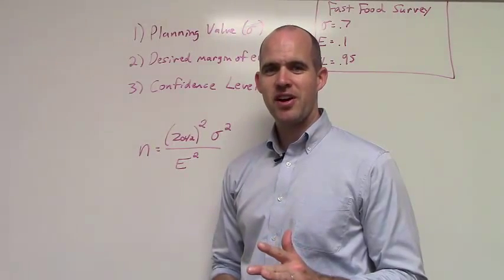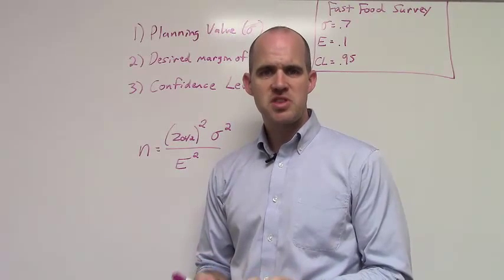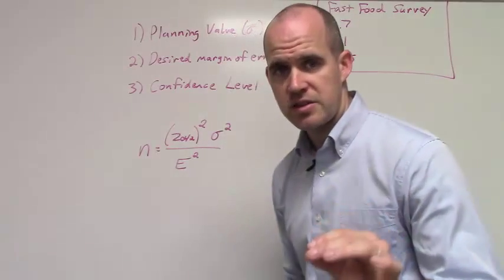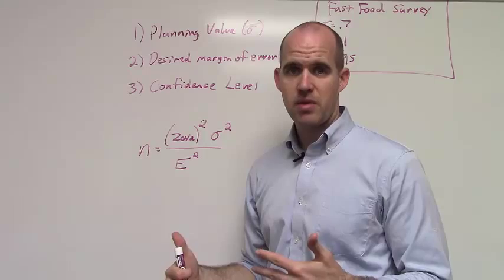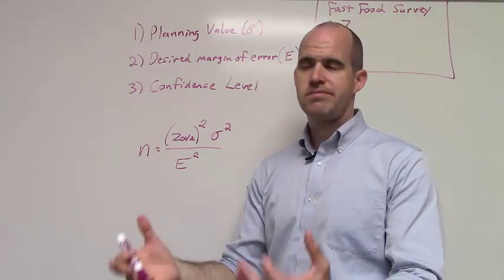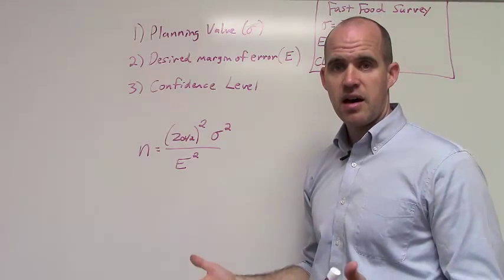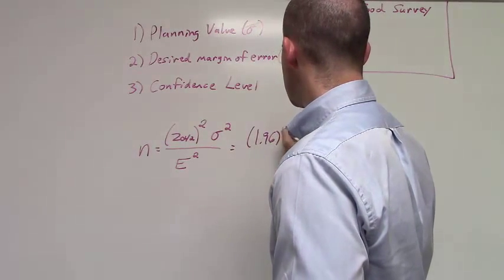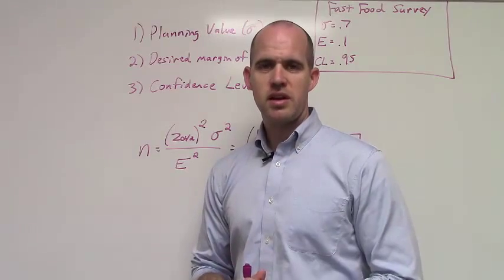VIDEO How to Determine Sample Size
Video on the formula for determining sample size.